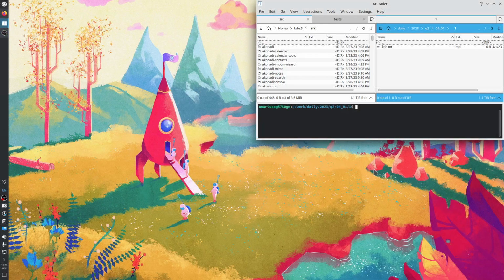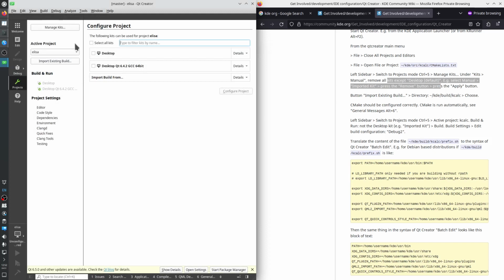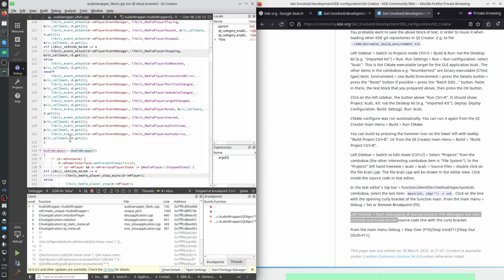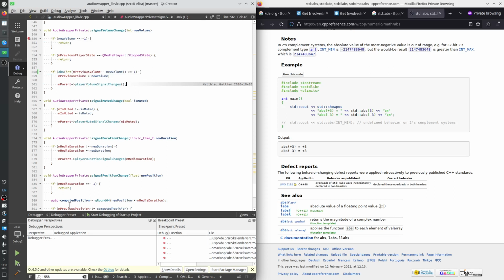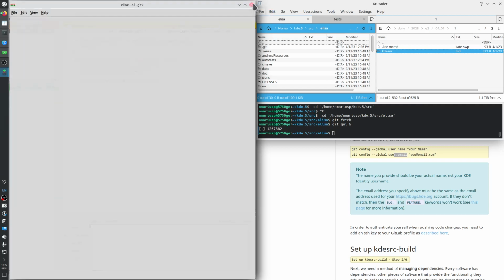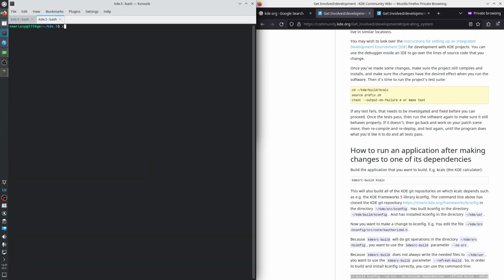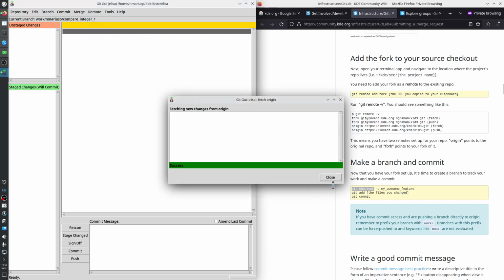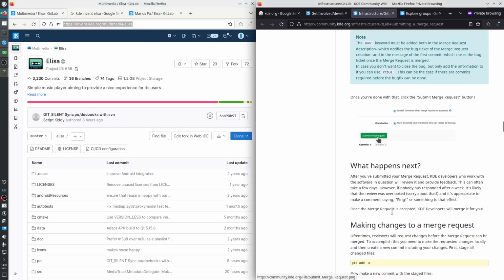KDE Merge Request (MR) tutorial - April 2023 - 9dec7999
How to write to the git master branch of a KDE git repository using a Merge Request (MR). I start by building the git master branch using kdesrc-build. Then I fix a warning. I create one git commit and one MR.